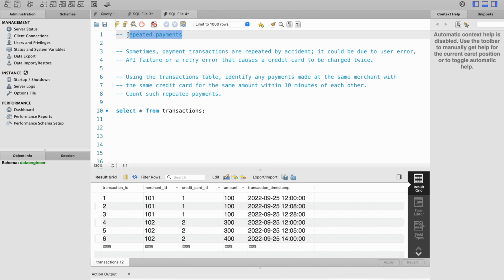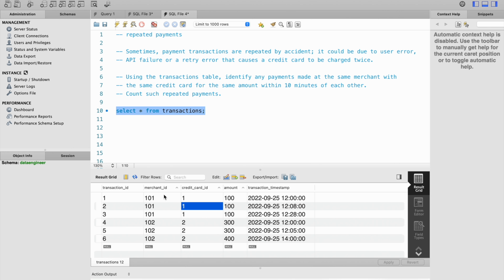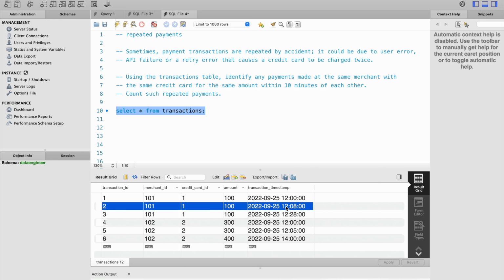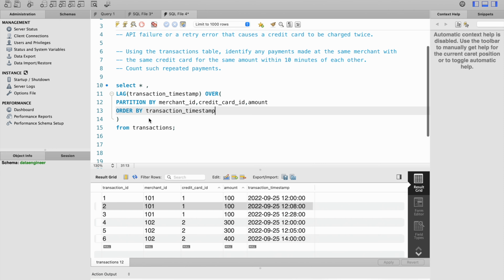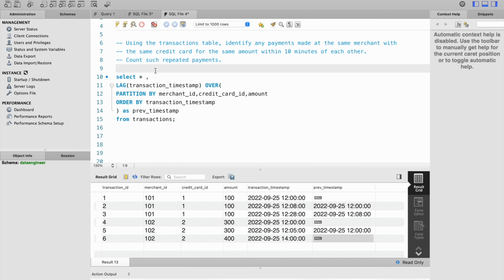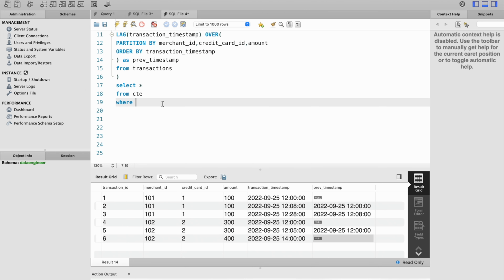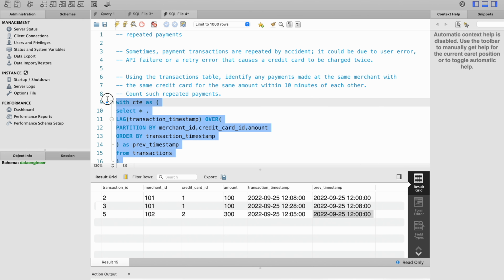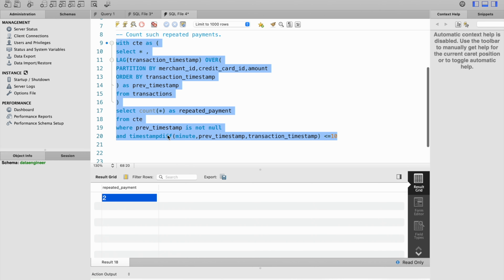Hard SQL Problem | Repeated Payment | Stripe SQL Interview Question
In this video, we solve a challenging SQL problem that simulates a real-world scenario in fintech and e-commerce: detecting duplicate credit card payments that happen within 10 minutes of each other. This is a common problem faced by payment processors, banks, and fraud detection teams.

script:

    transaction_id INT PRIMARY KEY,
    merchant_id INT,
    credit_card_id INT,
    amount INT,
    transaction_timestamp DATETIME

INSERT INTO transactions (transaction_id, merchant_id, credit_card_id, amount, transaction_timestamp) VALUES

💡 Key Takeaways:
Window functions are powerful for comparing rows without self-joins
LAG() is perfect for accessing previous row data
PARTITION BY groups data logically without collapsing rows
TIMESTAMPDIFF handles time calculations elegantly